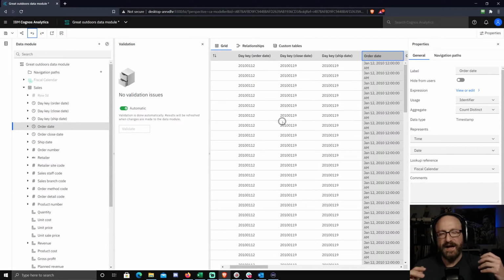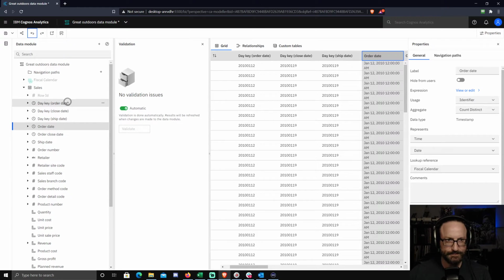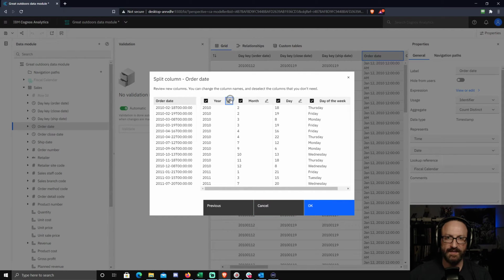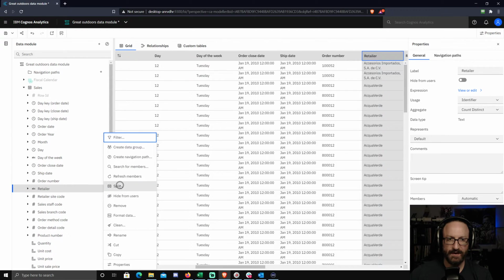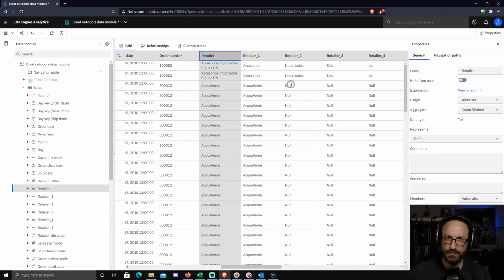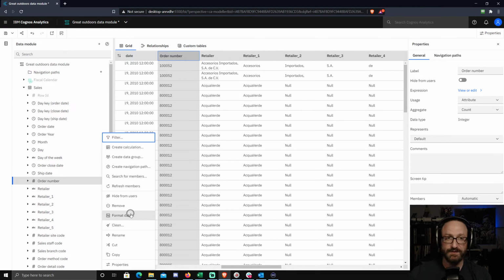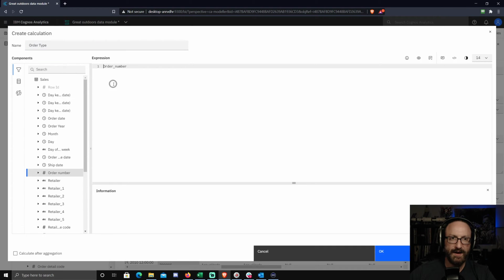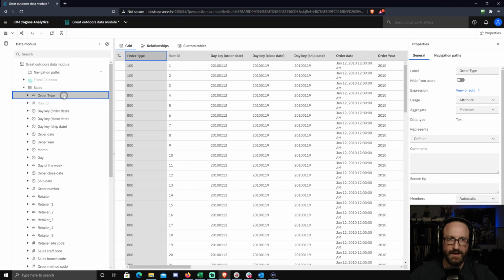Using Split in Cognos Analytics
This Cognos Analytics data module tutorial covers the split function. The split function is a super easy way to improve the quality your data module data. We cover when and how to use it, and how to overcome one of its biggest shortcomings. In this video you will learn:

- When you are most likely to need to use the split function
- How split makes generating meaningful time data such as year, month and day easy
- How to get split-like functionality when the option isn't available

We cover a wide variety of topics including Cognos Analytics and Power BI. Something you'd like to see?